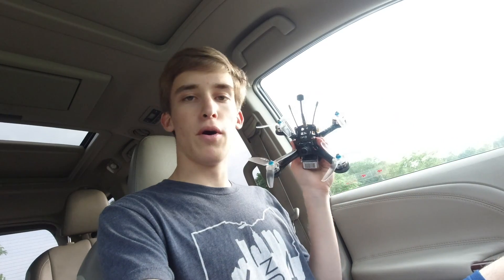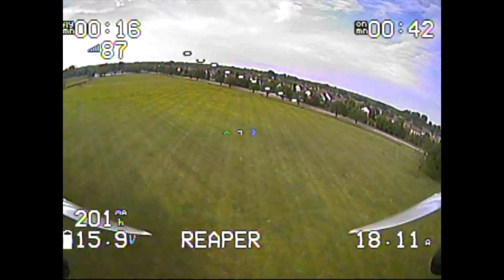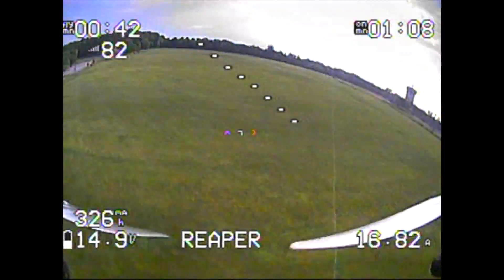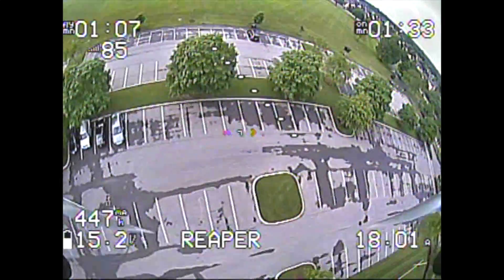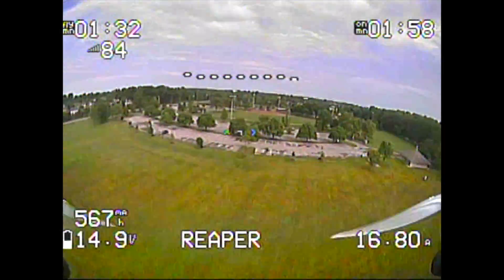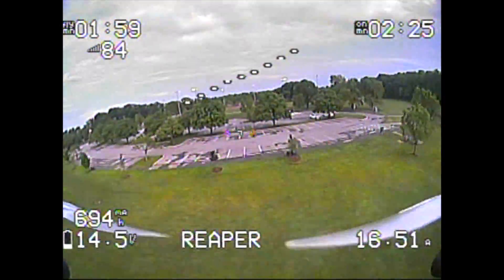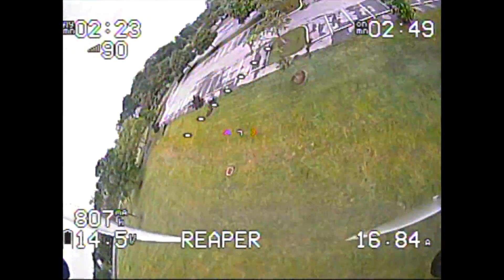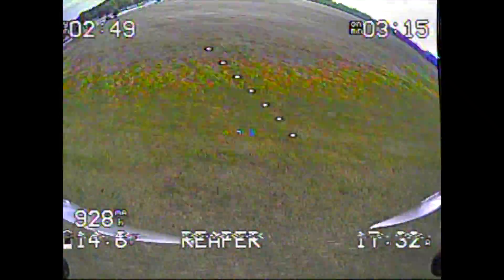MRM Reaper Maiden FPV Flight